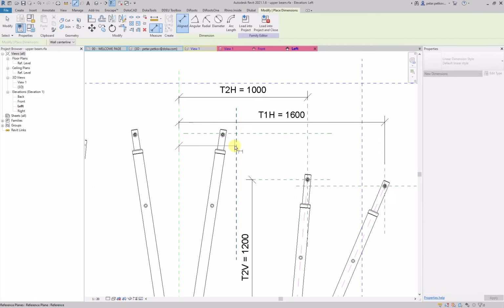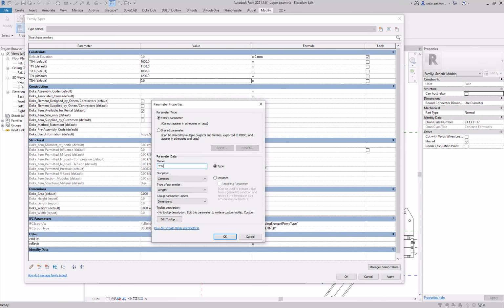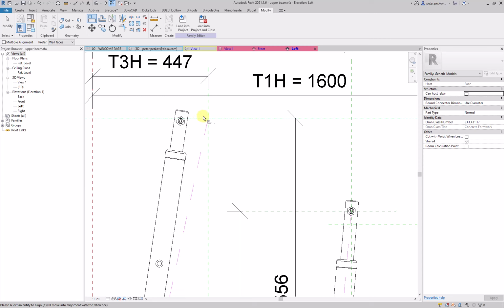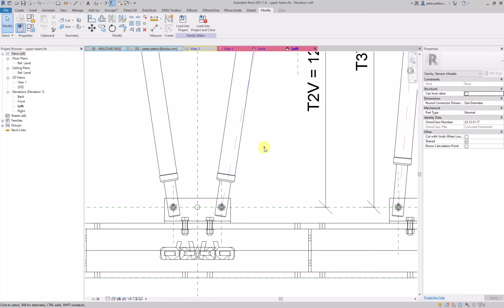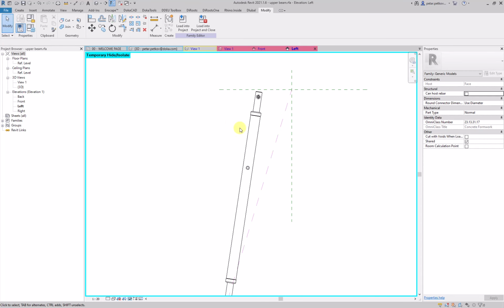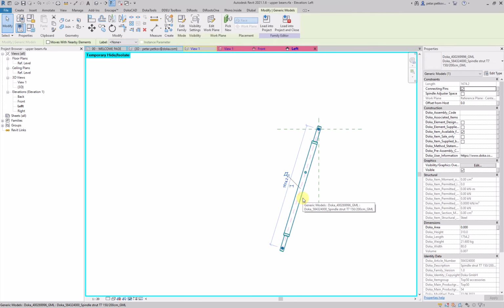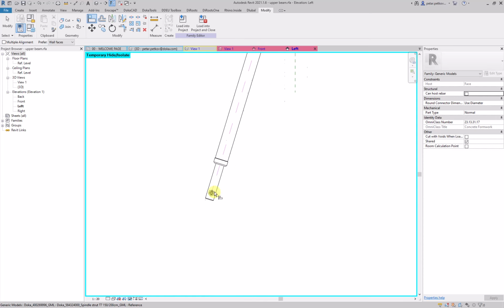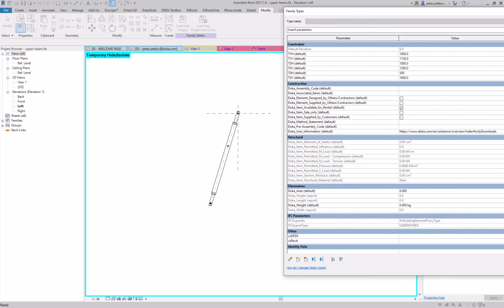Driving Line Based Families with Reference Planes and Parameters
Tutorial how to control line based element with reference planes.